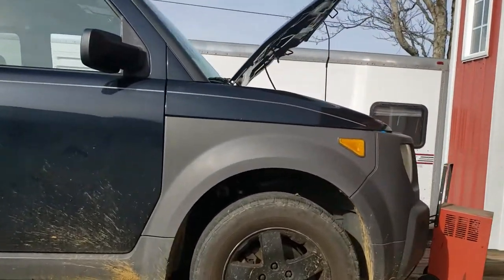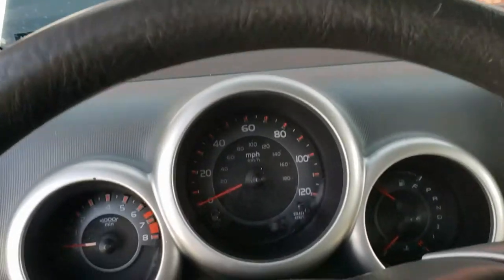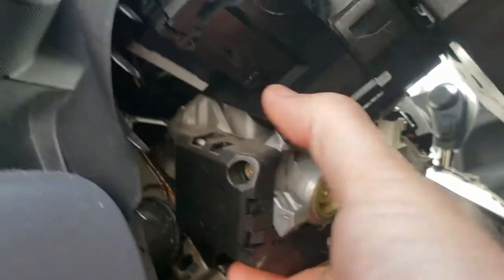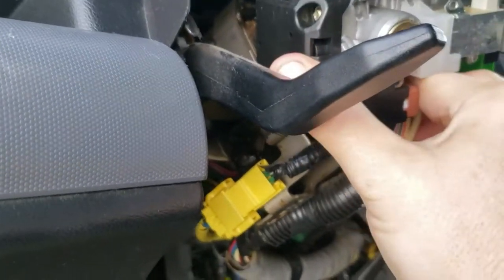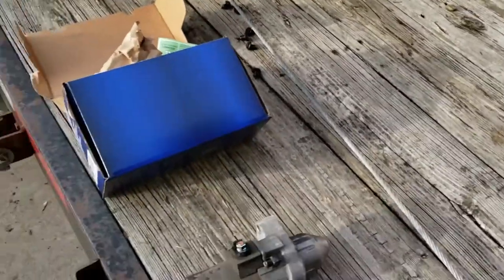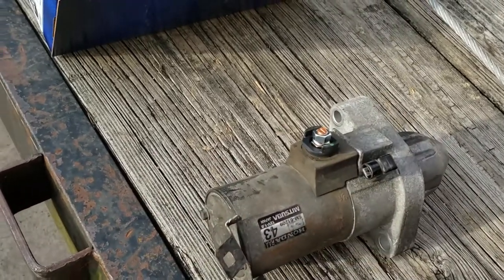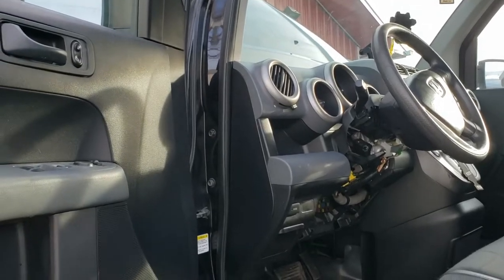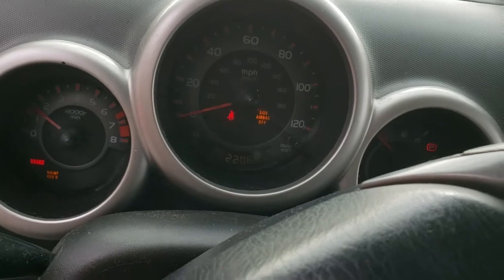How to fix your Honda Element that won't start! | K24 Honda Engine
Here is a common issue with any Honda with a K24 engine.
Symptoms:
*Not starting
*Slow to crank
*Only cranks one time
*Dash lights dim while trying to crank
*OBD2 codes: ABS 66-1, ABS 67-1

Solutions:
*First check the large 50A fuse in the fuse panel under the hood, actually remove it with a Philips head screw driver to check for corrosion, pull the top off and check to make sure the fuse is not blown, re-install (this is an easy check, and it free to do)
*Check the starter relay under the steering column (its the relay on the left).
*Check the Check the Ignition Starter switch (this part does go out and its a common problem - part cost $55 to $60 at the parts store, but if you purchase it online you can pick it up for under $20)
*Once you have checked all that, the only thing left is the starter itself. The starter on a K24 engine will cost anywhere from $400 to $600 including the starter if you take it to a professional shop. If you plan on replacing it yourself, plan on a four to five hour job if you have never completed one before.